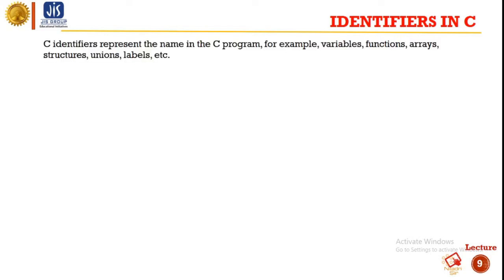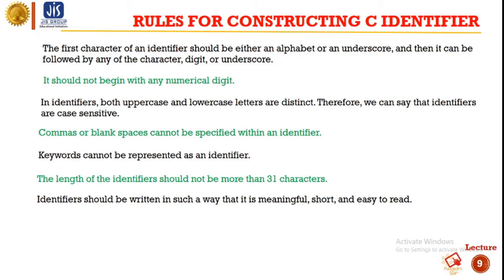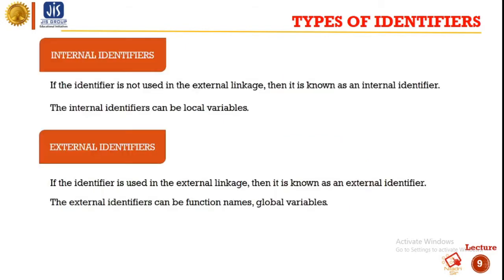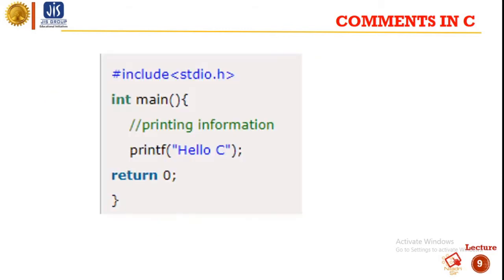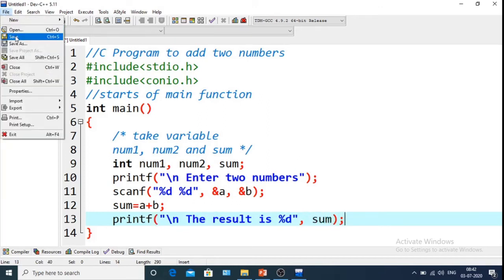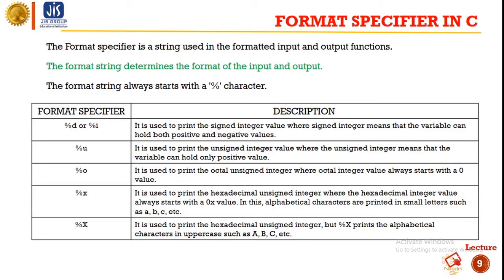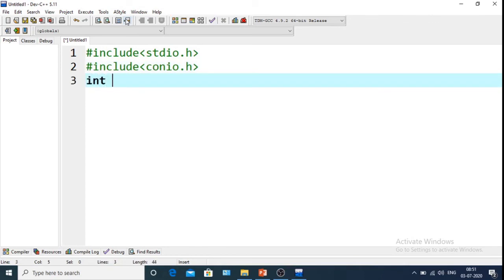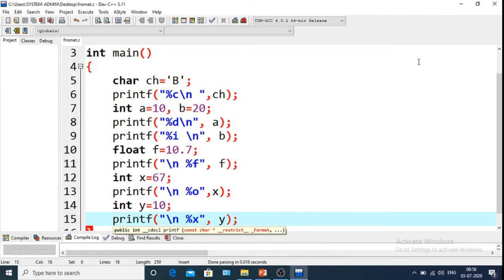LECTURE 9: IDENTIFIER, COMMENTS AND FORMAT SPECIFIER IN C | C LANGUAGE | COMPUTER SCIENCE | BTECH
LECTURE 9: IDENTIFIER, COMMENTS AND FORMAT SPECIFIER IN C